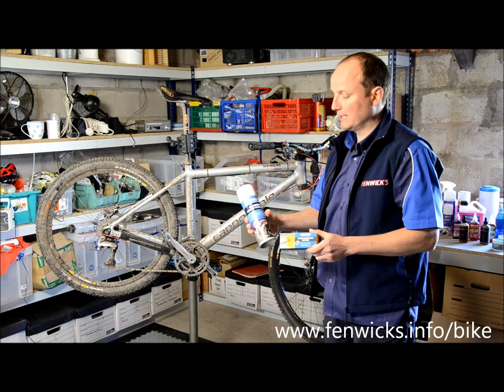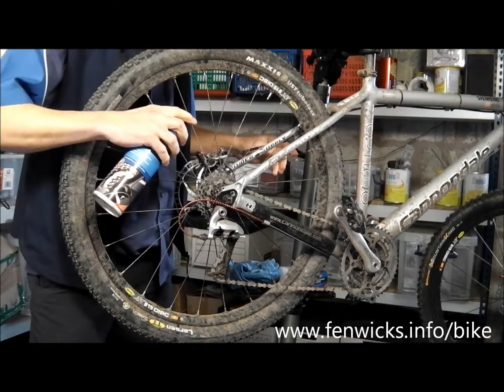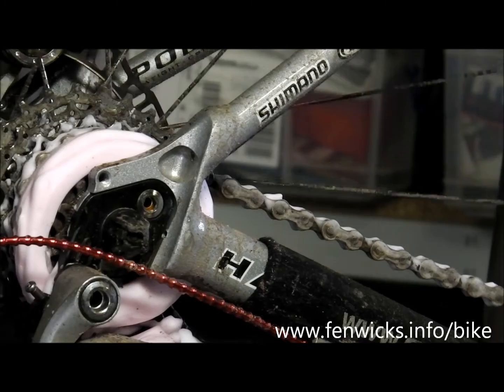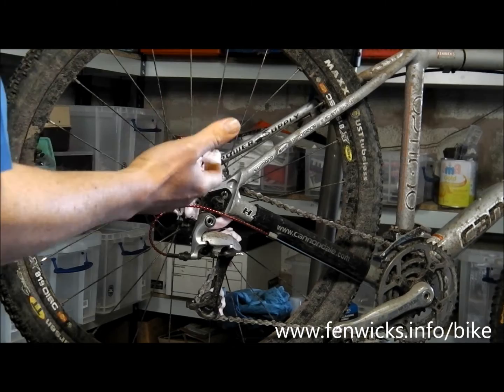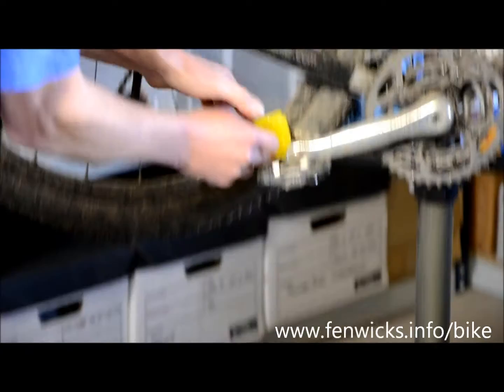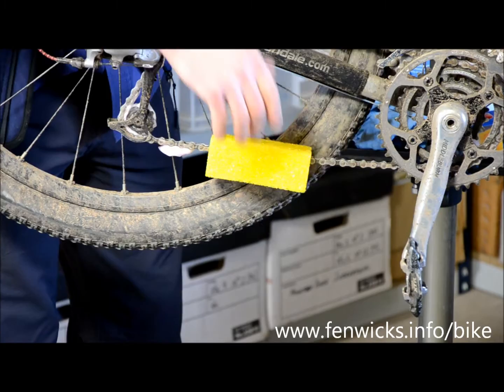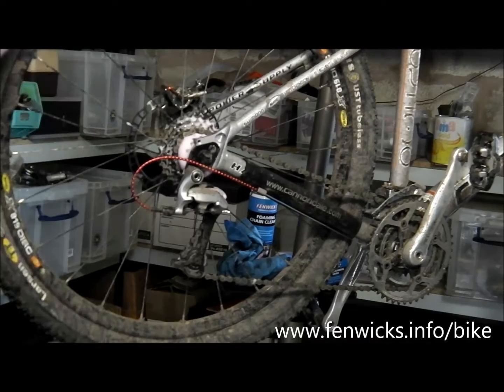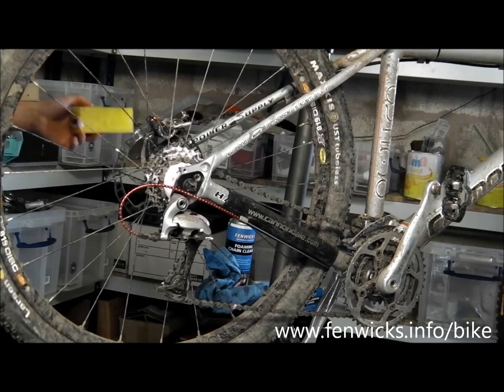How to use Fenwick's Foaming Chain Cleaner and Chain Cleaning Sponge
How to use Foaming Chain Cleaner and the Chain Cleaning Sponge by Fenwick's guru Jon